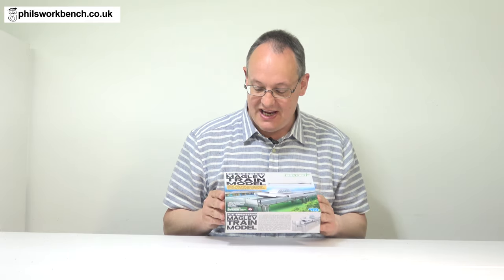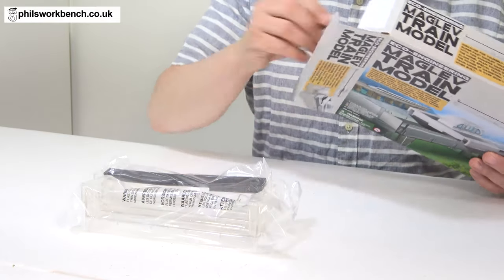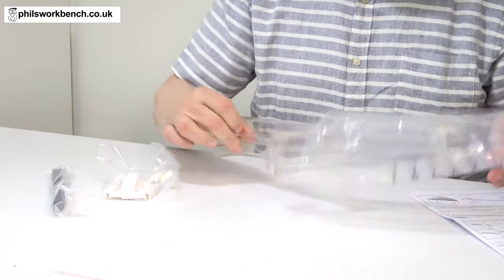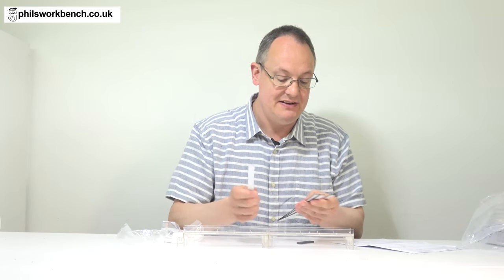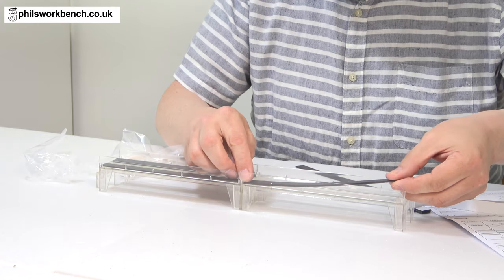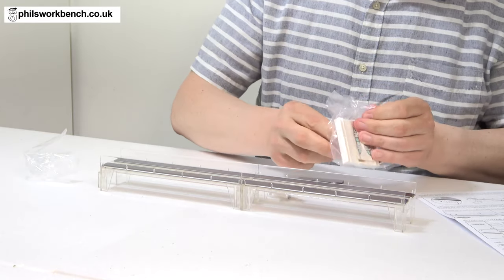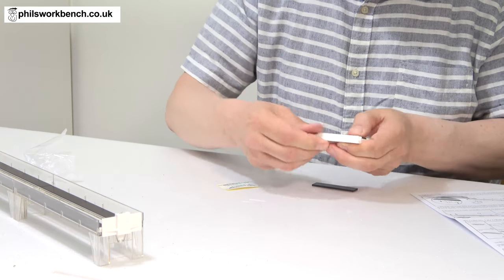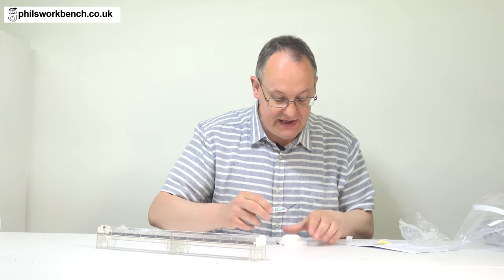Building a Maglev